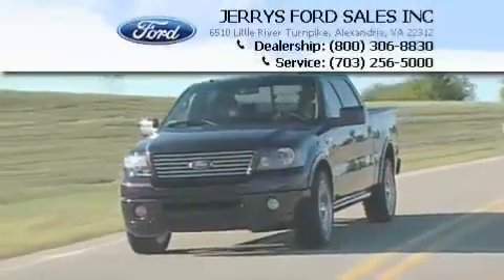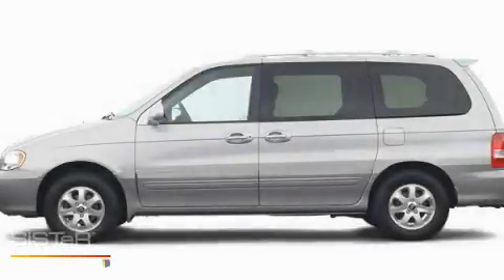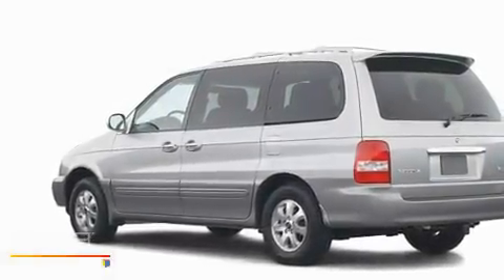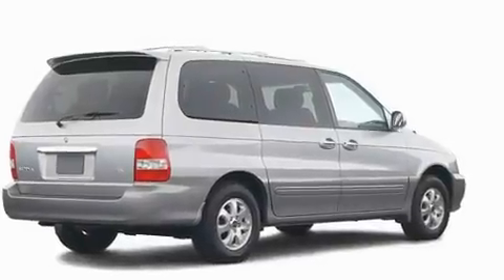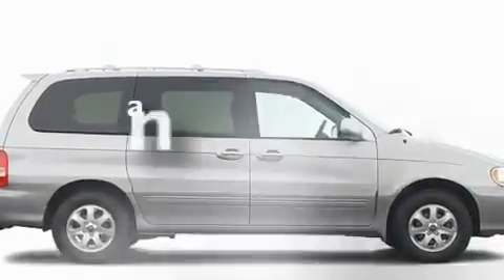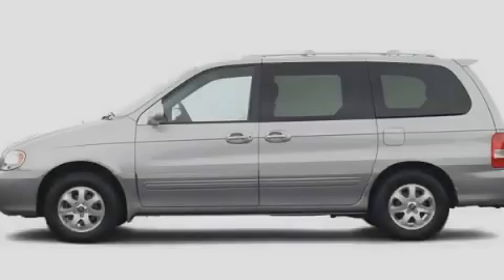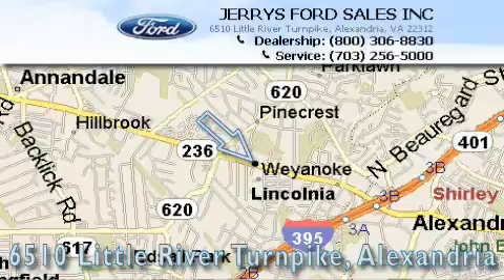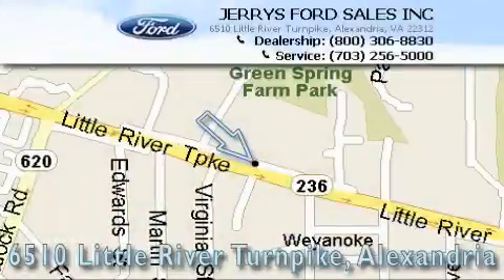Preowned 2004 Kia Sedona Alexandria VA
Year: 2004
 Make: Kia
 Model: Sedona
 Engine: 6 Cyl - 3.5L
 Trans.: Automatic

 Miles: 74,884

Jerry's Ford Sales located in Alexandria is Your Local Alexandria Ford Dealer when it comes to the purchase or lease of a New Ford or Used Vehicle in Alexandria and the surrounding area. Jerry's Ford Sales is committed to Customer Service on all Ford Cars, Ford Trucks and Ford SUVs, and our Ford Service Department is here to help you Save Time & Money. We have a great inventory of New Ford Vehicles & Pre-Owned Cars. Please give us a call anytime if you have questions.

 2004 Kia Sedona Alexandria VA